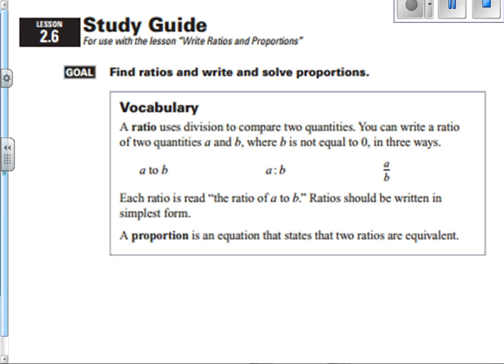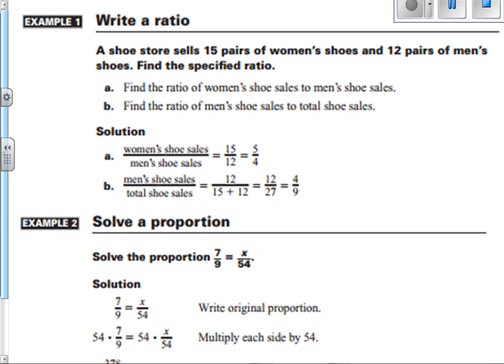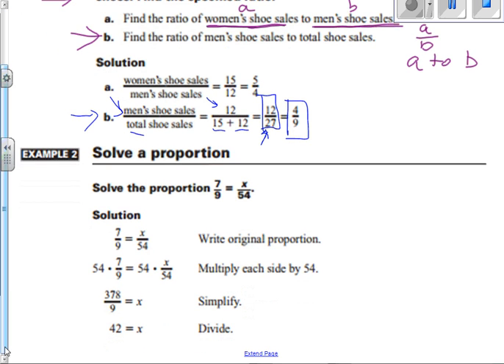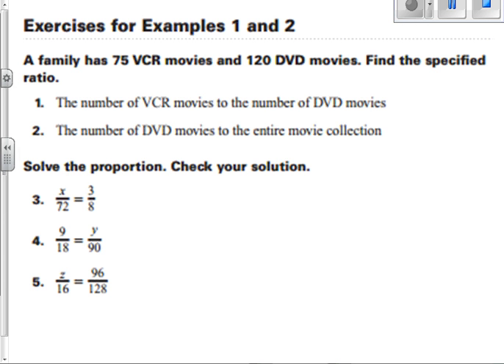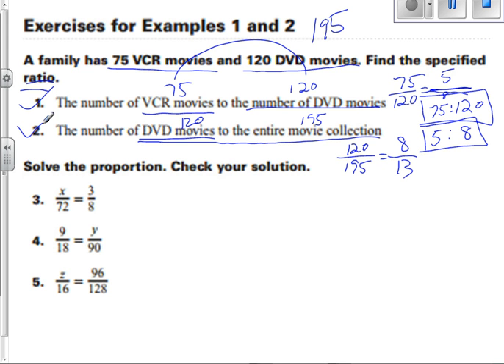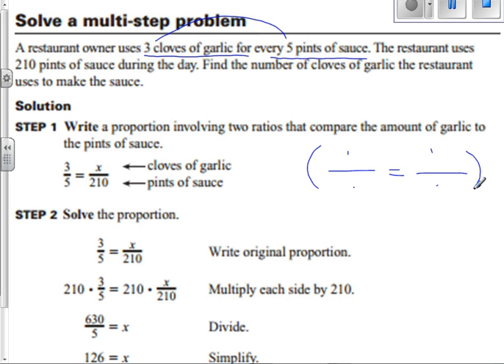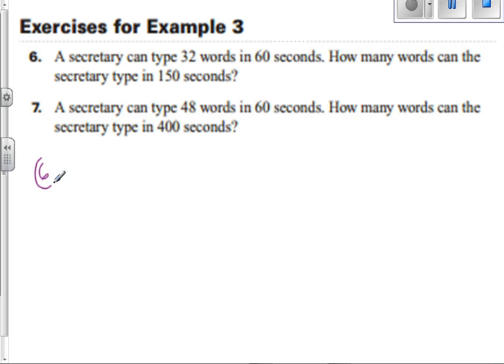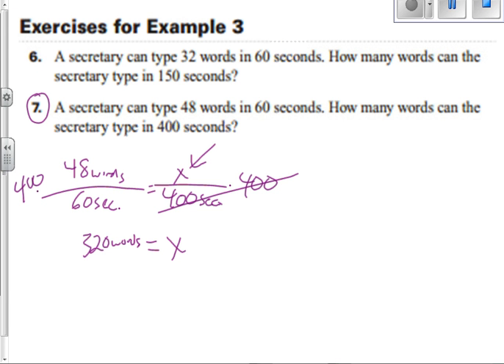Alg Ch 2 6 Video